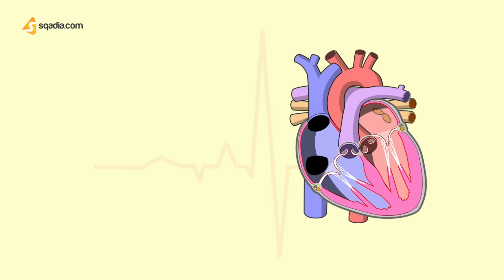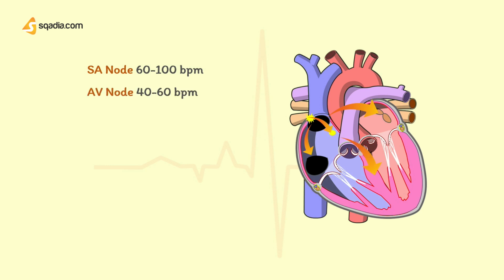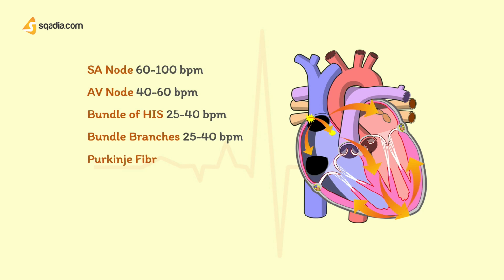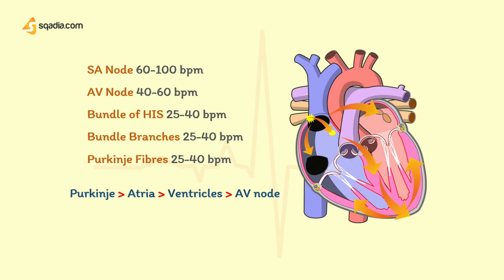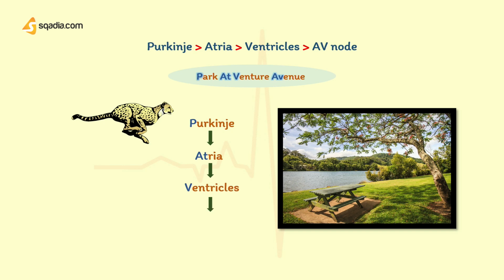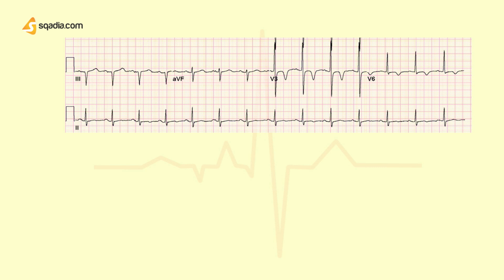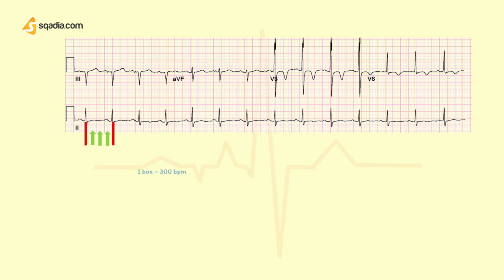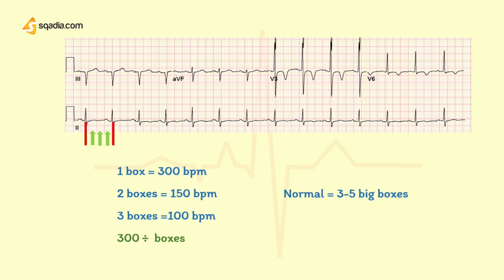ECG Basics | Speed and Heart Rate | Basic Electrocardiogram (ECG) Made Easy | Cardiology